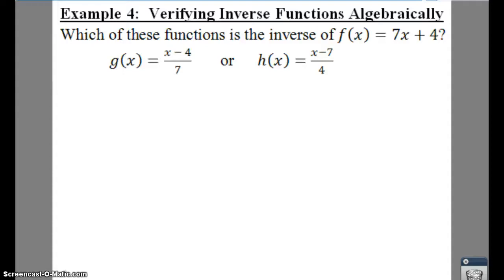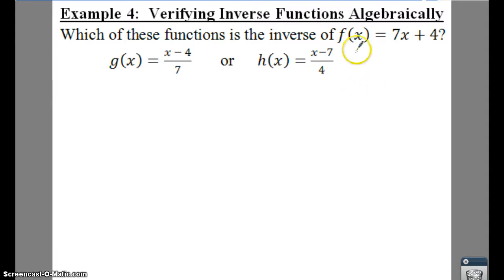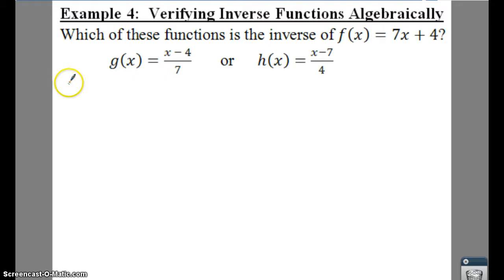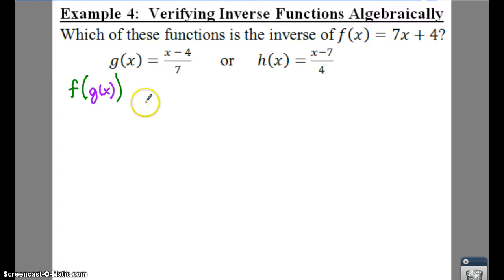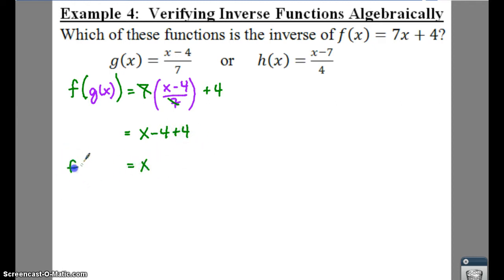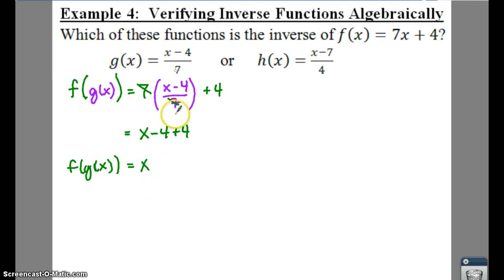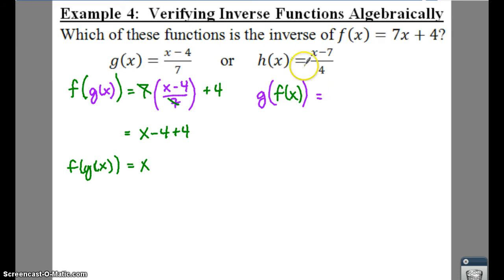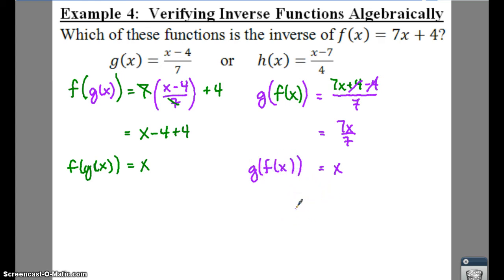PC: 1.6 Notes: Example 4 - Verifying Inverse Functions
Here is another example of verifying inverse functions.  Remember, when verifying inverse functions, you substitute the functions into one another and see if their simplified expression is equal to x.